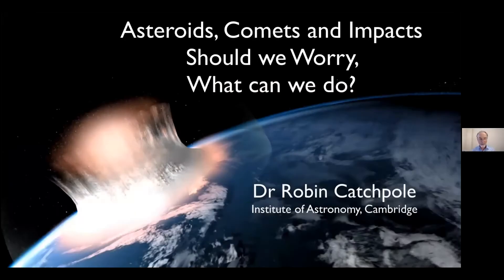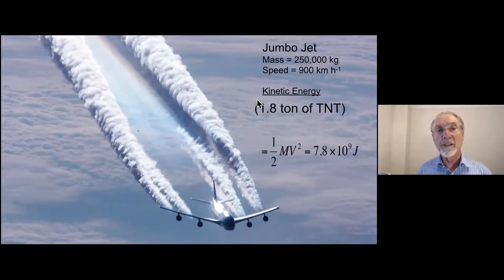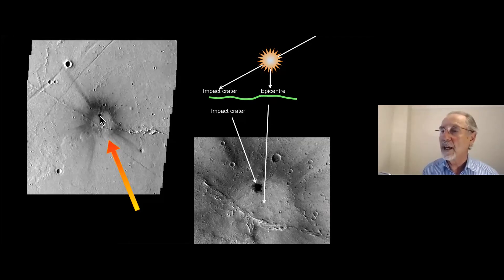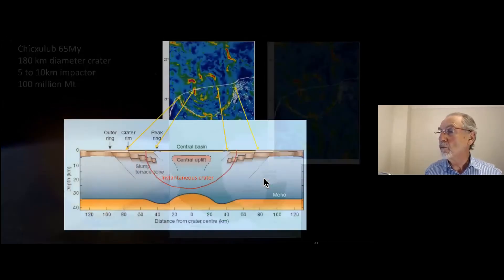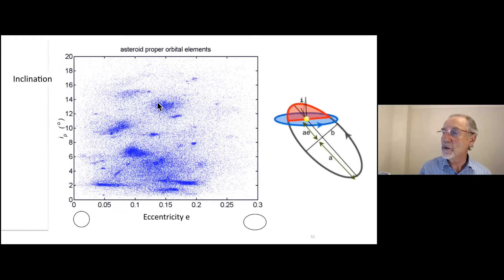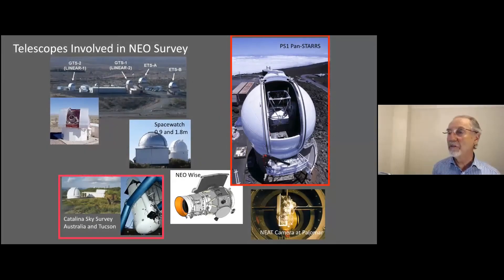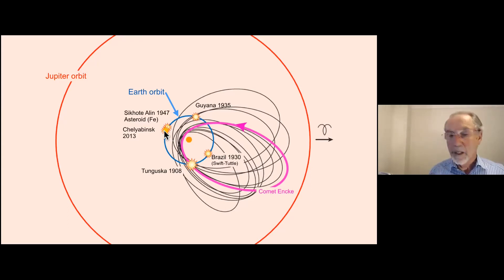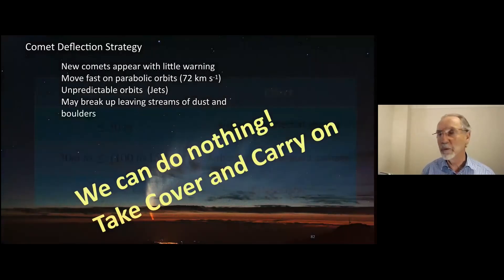CSAR webinar Dr Robin Catchpole: Asteroids, comets and impacts - Should we worry?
Dr Robin Catchpole on the potential hazards of the impact of objects such as asteroids, comets and meteorites on the Earth.

Dr Catchpole works as an astronomer at the Institute of Astronomy, Cambridge, having retired as Senior Astronomer at the Royal Observatory Greenwich in July 2004. He has authored and co-authored over 120 research papers and articles and used a number of telescopes around the world including the Hubble Space Telescope. Research interests include the composition of stars, exploding stars, the structure of our Galaxy and galaxies with black holes at their centres. His current research interest is in the structure of the Bulge of our Milky Way Galaxy, as shown by Mira variables.